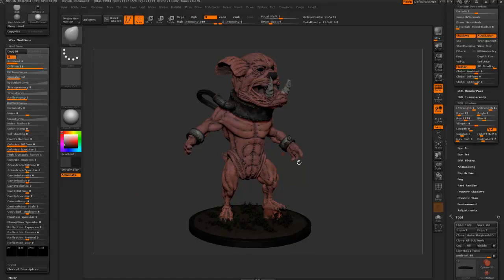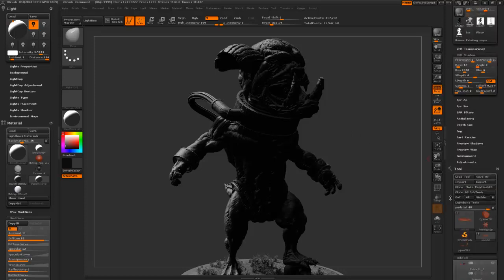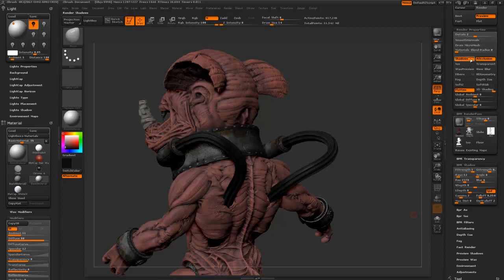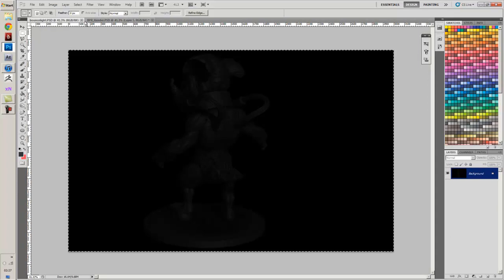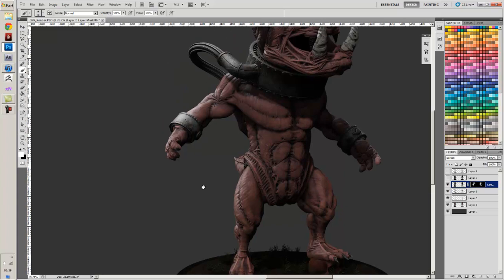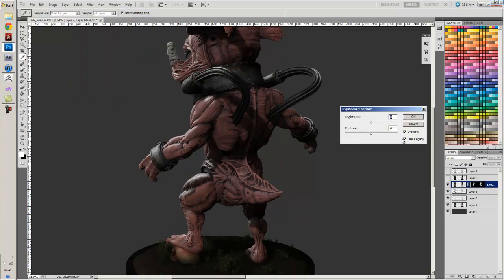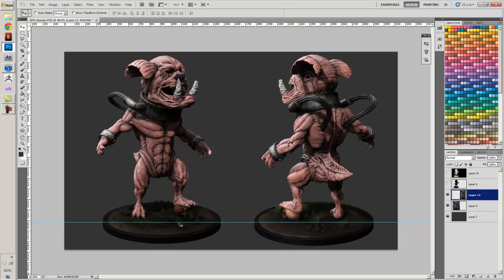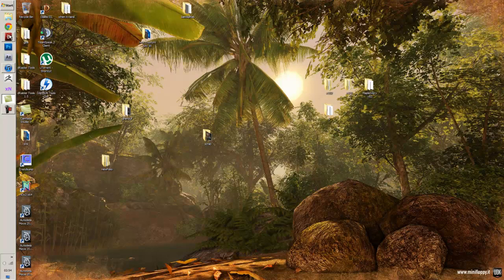Zbrush Character Sculpt - Granbull 004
Finished sculpting, posed and rendered the beast. Got two different renders here, one from the video and one I edited after.